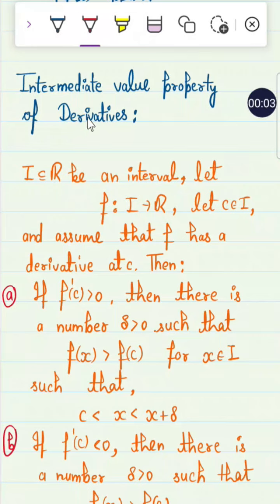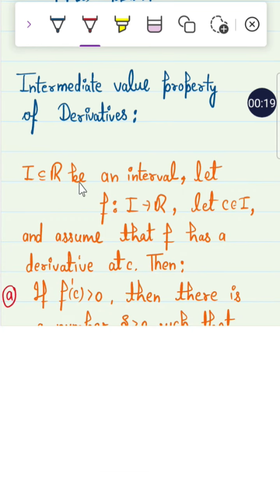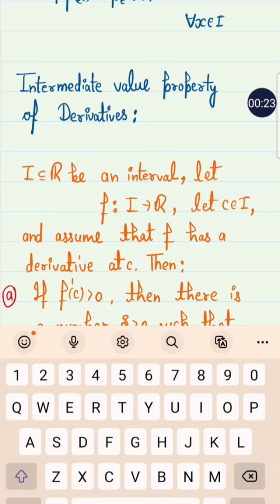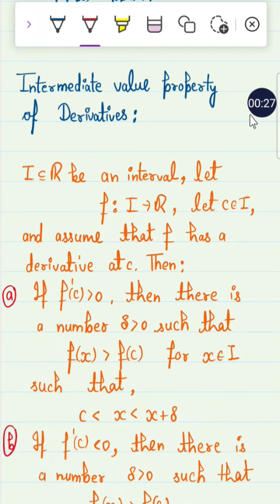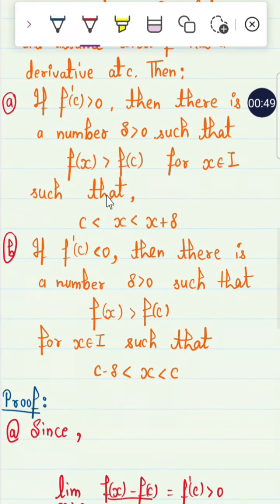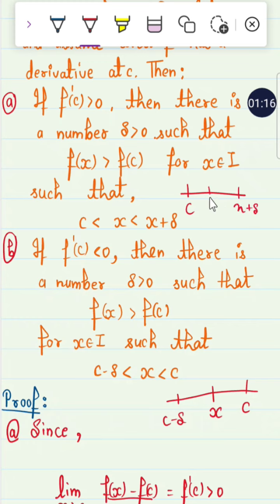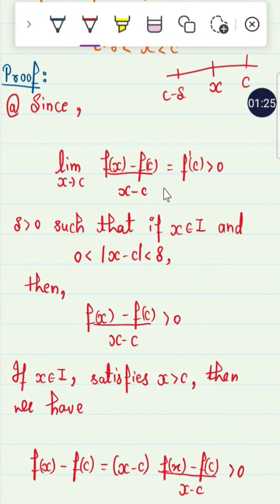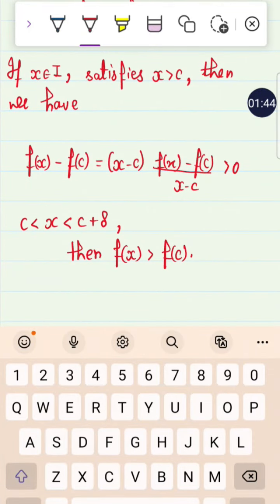intermediate value property for derivatives